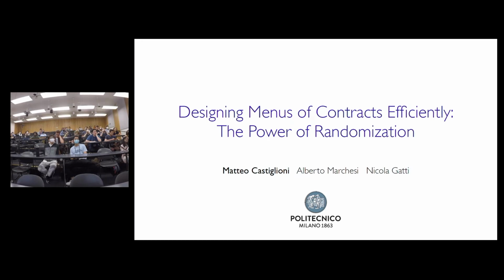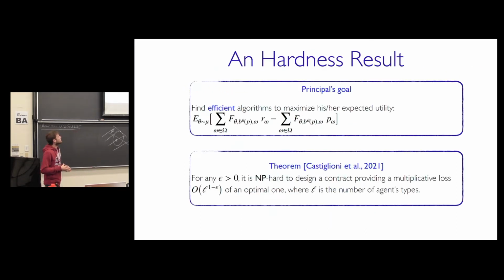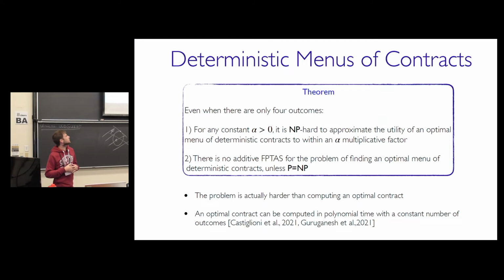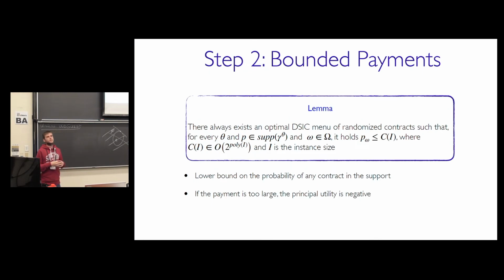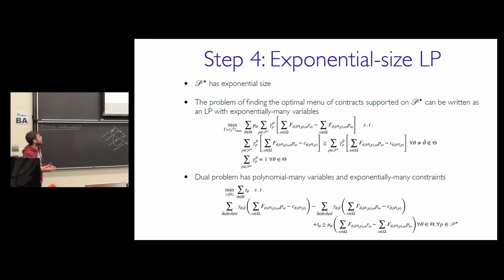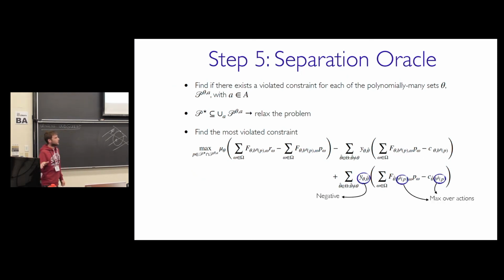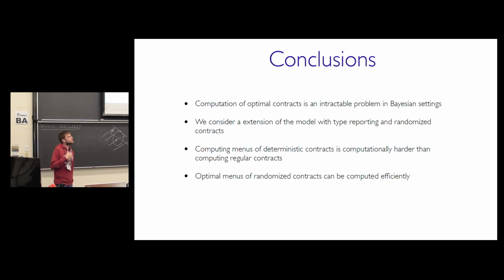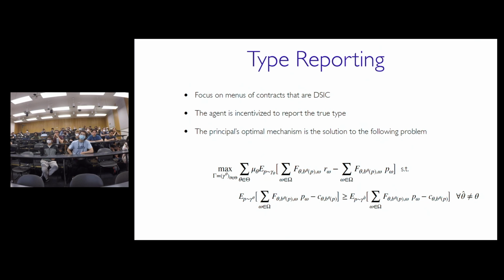EC'22: Designing Menus of Contracts Efficiently: The Power of Randomization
Title: Designing Menus of Contracts Efficiently: The Power of Randomization
Authors: Matteo Castiglioni, Alberto Marchesi, Nicola Gatti
Speaker: Matteo Castiglioni
Session: 6A: Contract Design